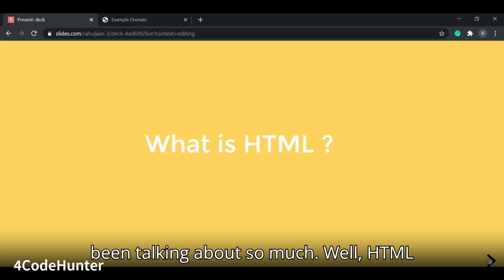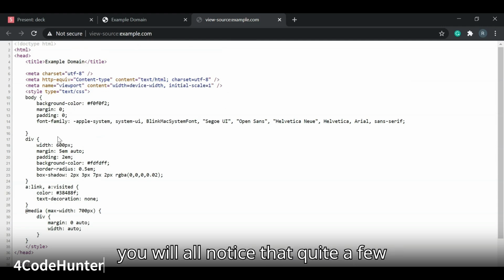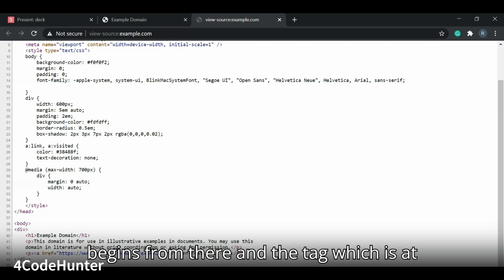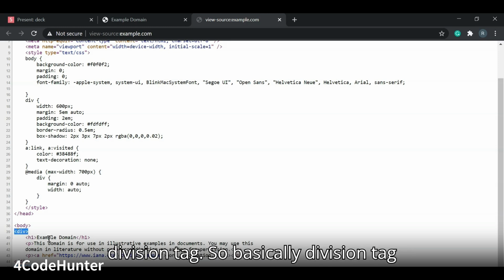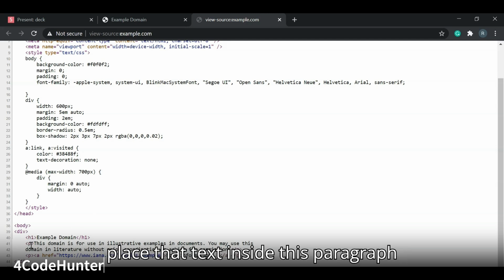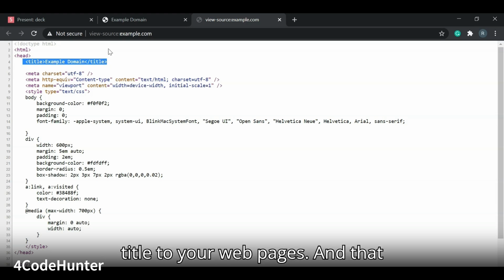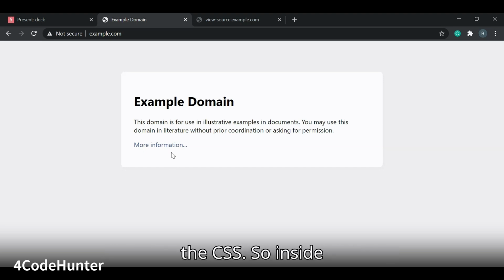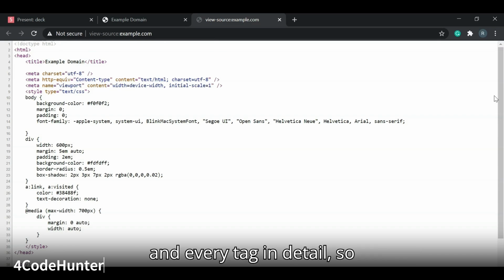Free"Complete MERN Stack Web Development Course Free - Starts Now!" what is HTML